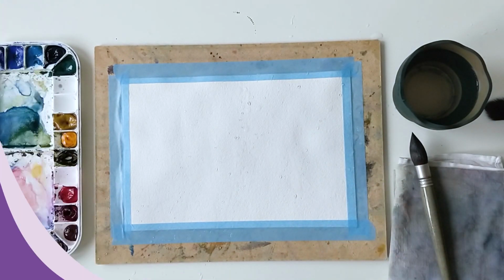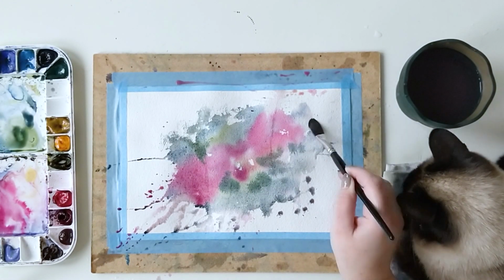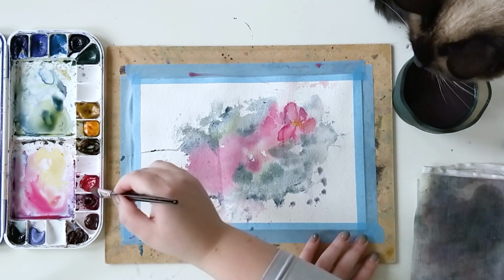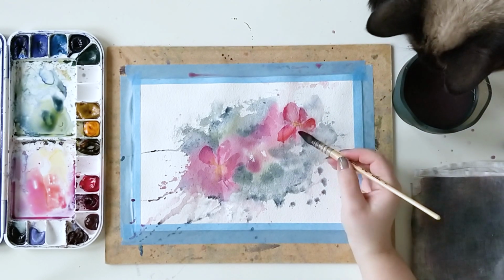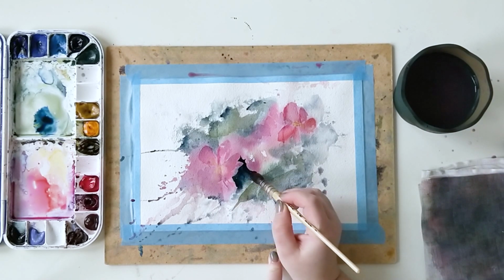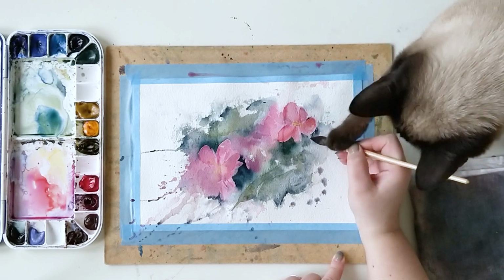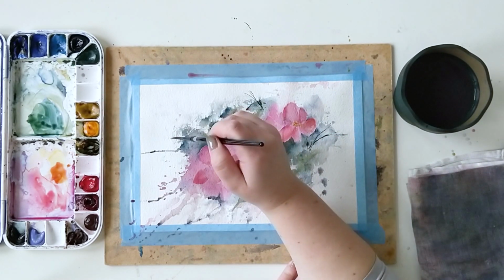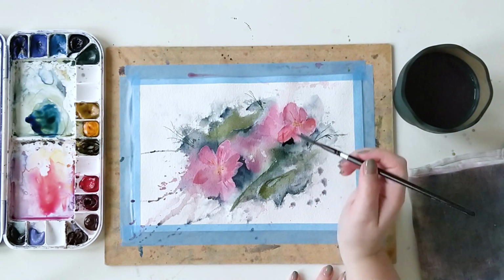Primroses in watercolor - ENGLISH VERSION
Supplies :
Brushes : Escoda Aquario nº18, Silver Brush Black velvet 1/4" dagger shape, Raphaël le 803 nº2, Raphaël 903 nº12.
Paper : Arches rough.
Colors : Indanthrene blue (Sennelier), Quinacridone gold (Daniel Smith), Rose madder lake (Sennelier), Lunar blue (Daniel Smith).